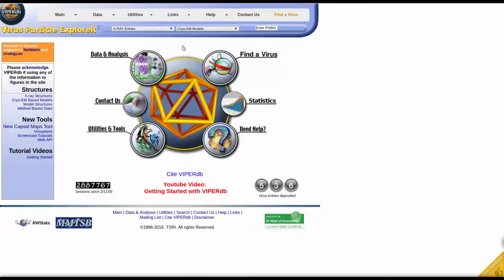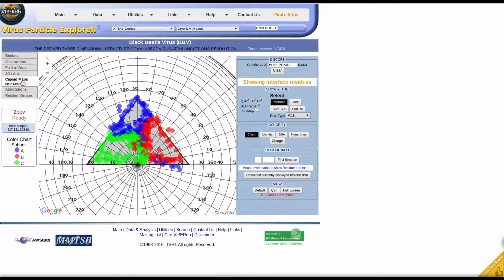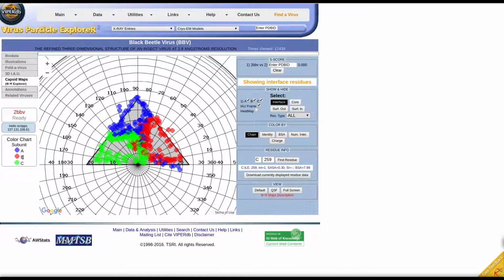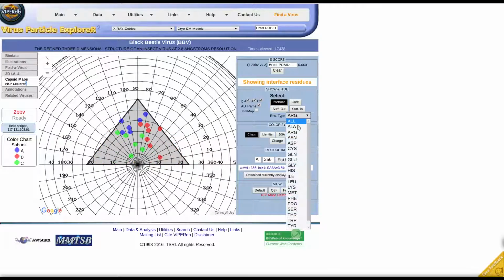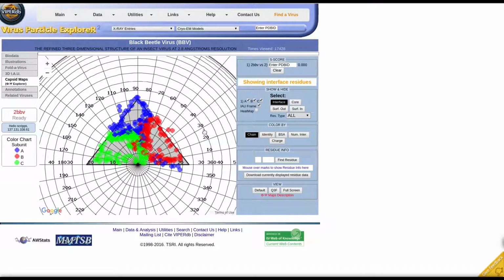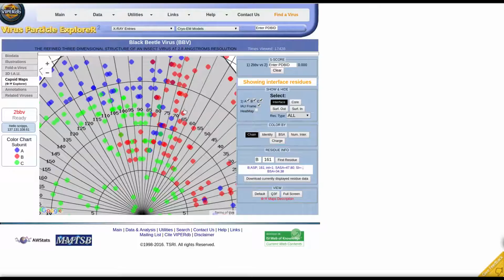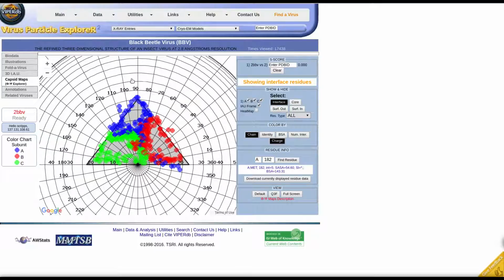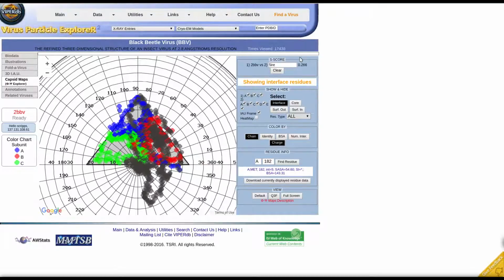VIPERdb: Capsid Maps Tutorial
Continuing with our walkthrough of VIPERdb. This time we show you how to use Capsid Maps, a novel utility found on every one of our virus info pages.